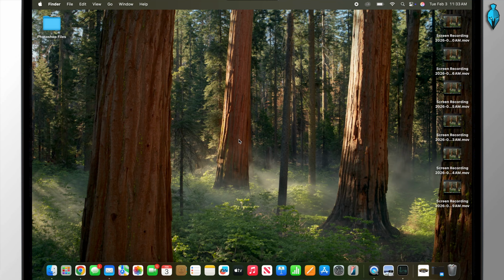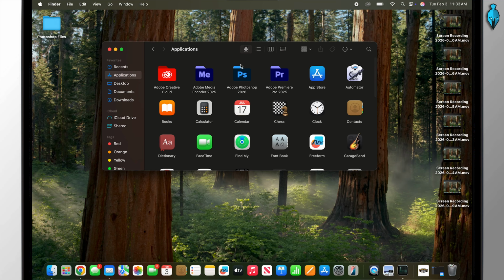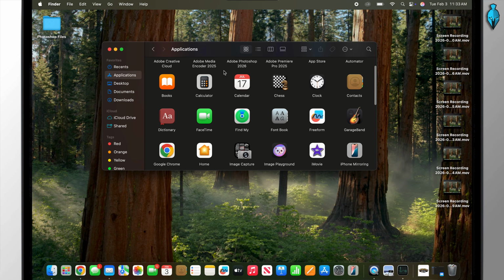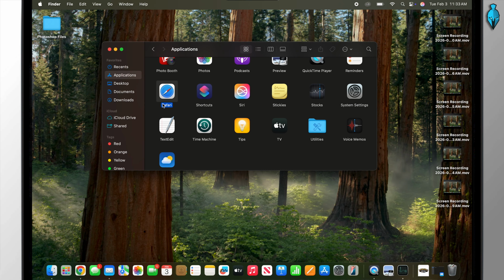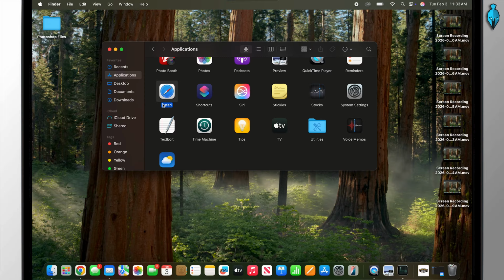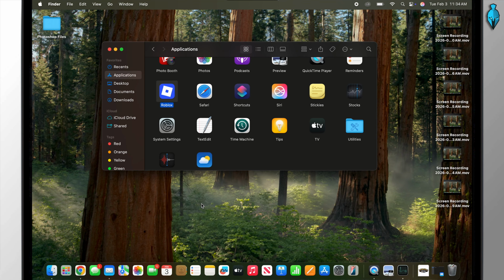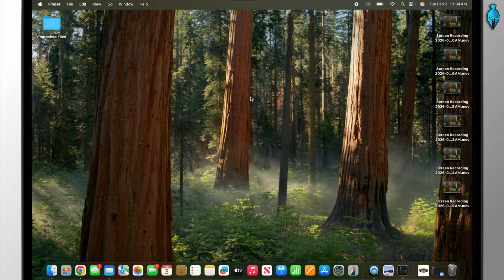How To Delete Apps On Macbook Air M3 - Full Guide